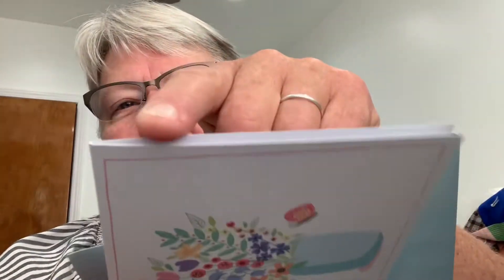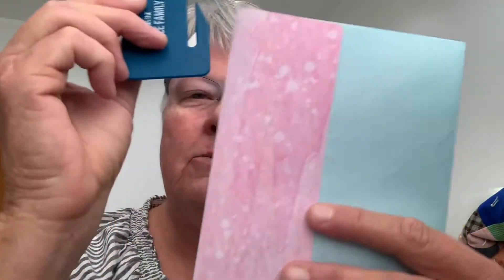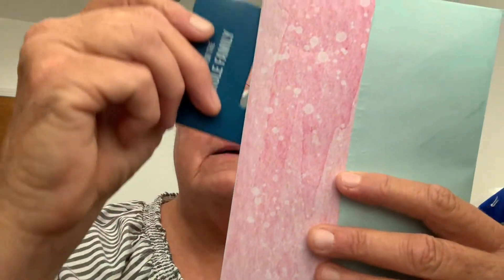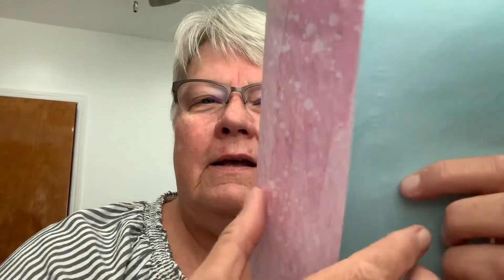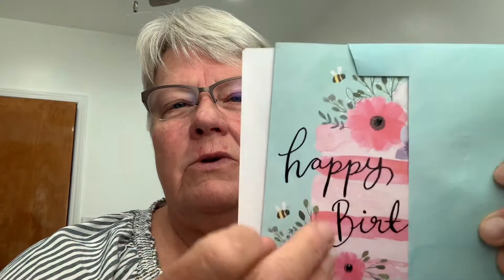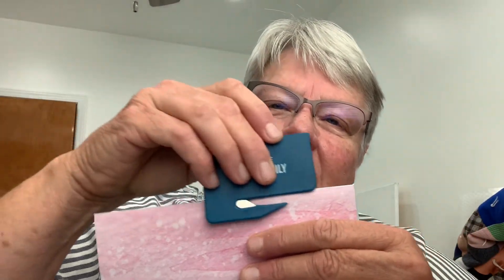The correct way to put a card in an envelope.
Did you know there is a correct way to place a card in an envelope?  I’ll show you the proper way and explain why you do it that way.